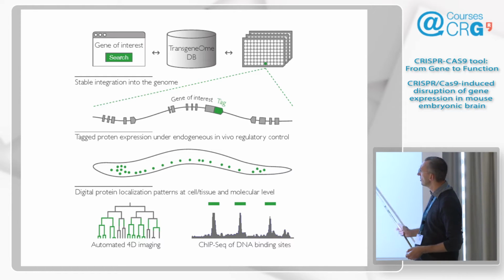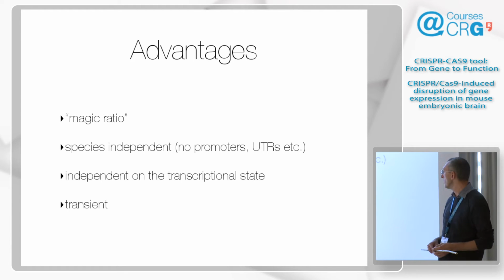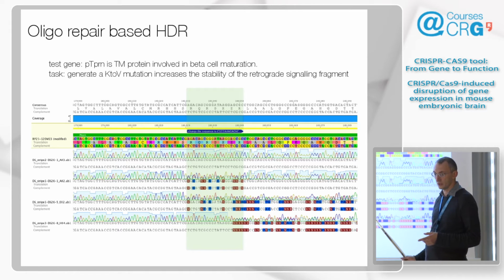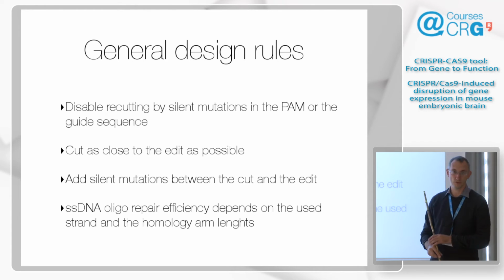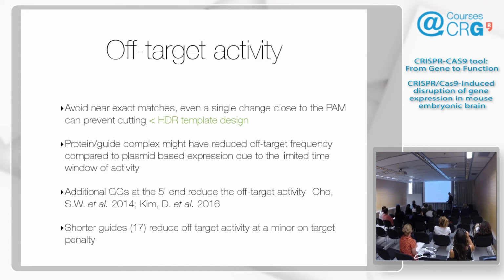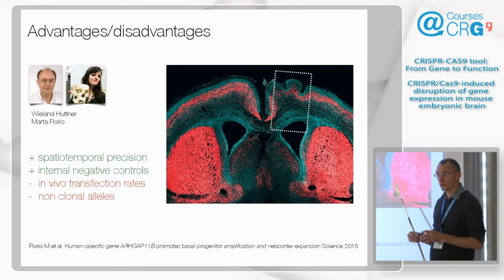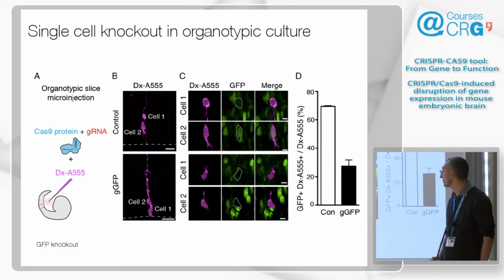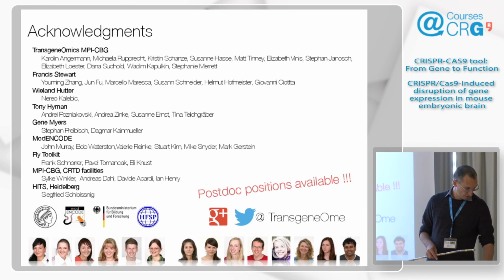Speaker 3, Mihail Sarov (Max Planck Institute, Germany): CRISPR/Cas9-induced disruption of gene...